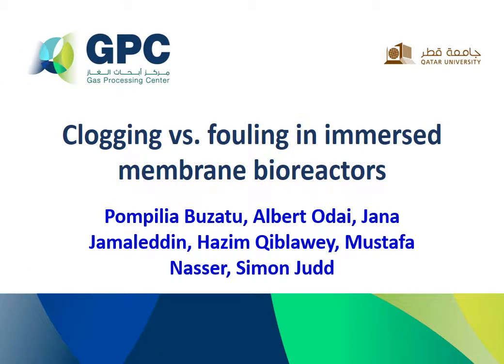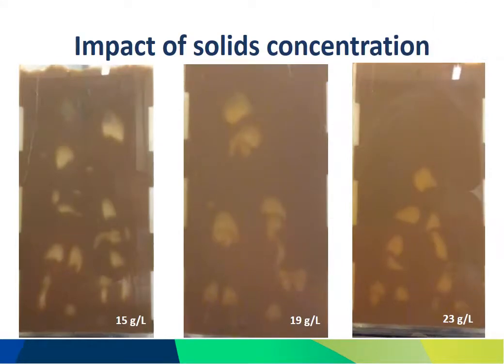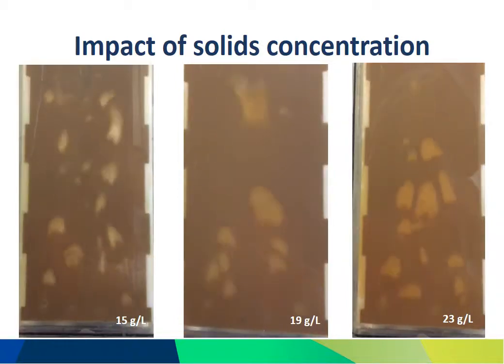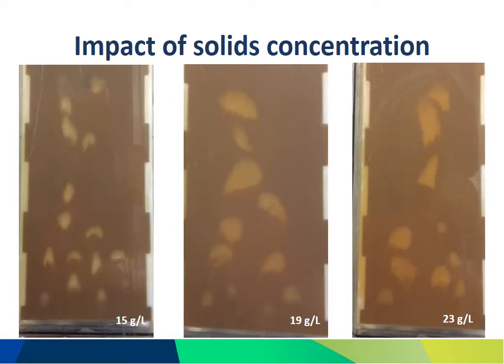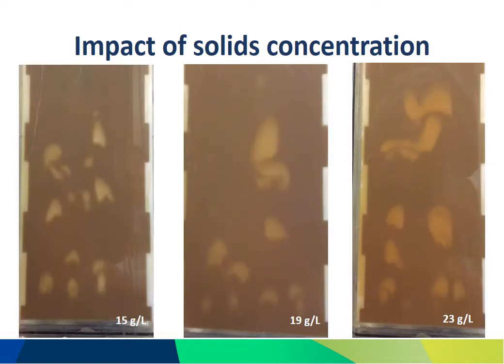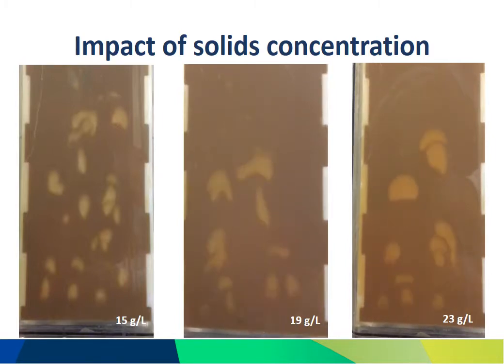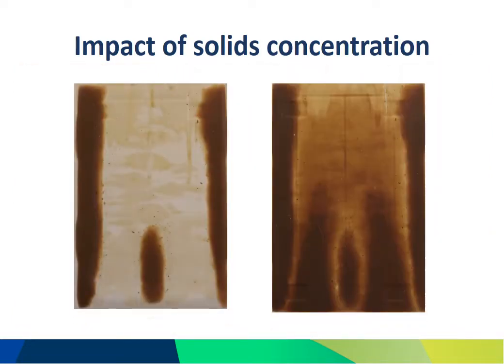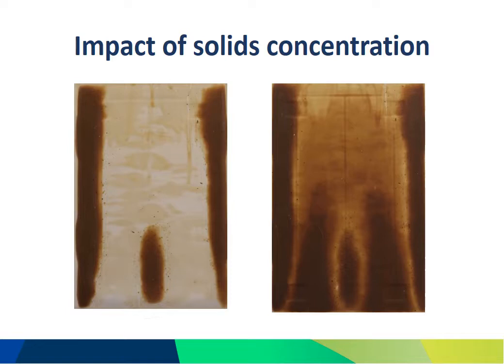Clogging versus fouling in immersed membrane bioreactors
Professor Simon Judd presents an overview of the impact of solids concentration on clogging and fouling in immersed membrane bioreactors, summarising research carried out by the Gas Processing Centre at Qatar University.